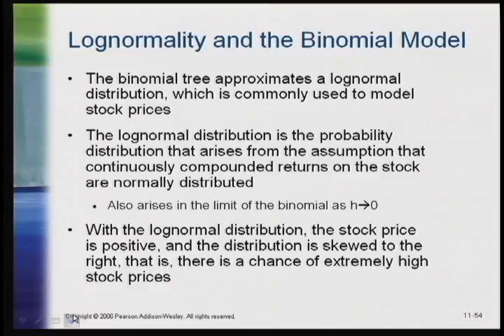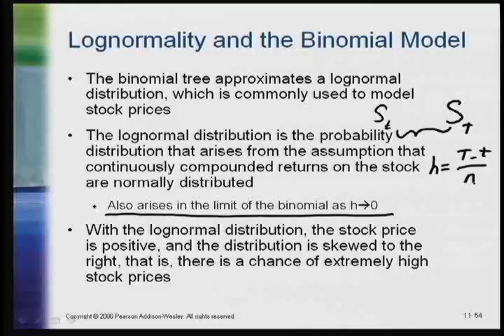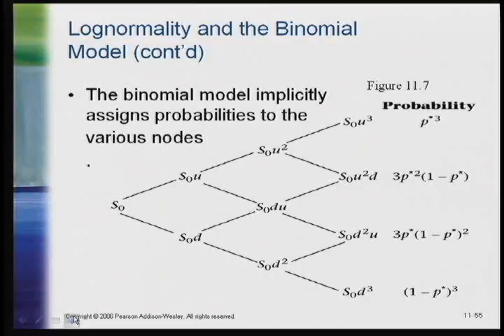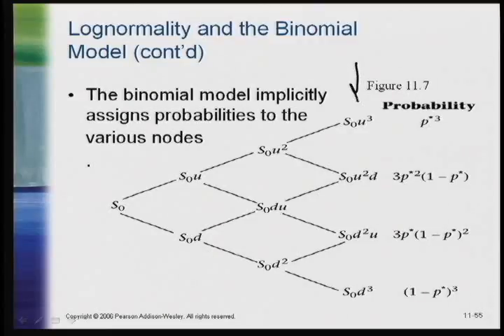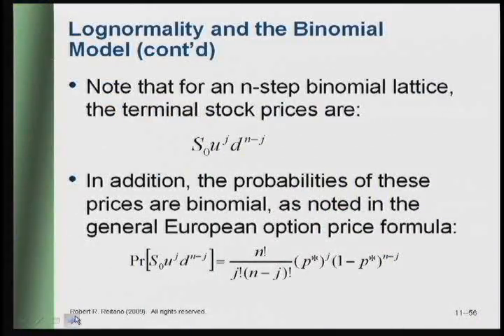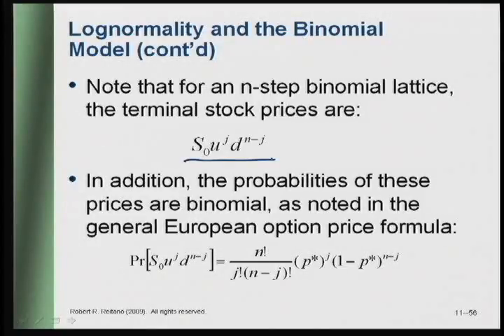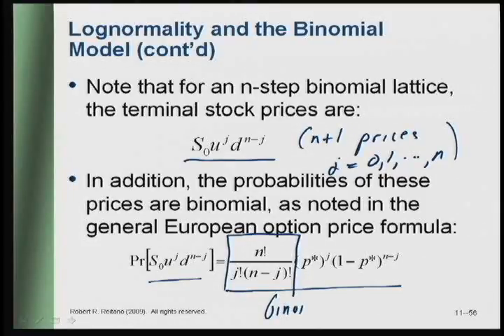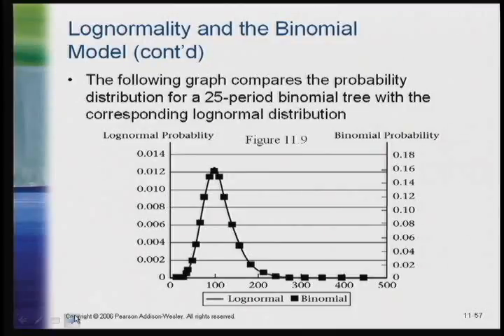11-5 Binomial Tree Modeling- Part 2